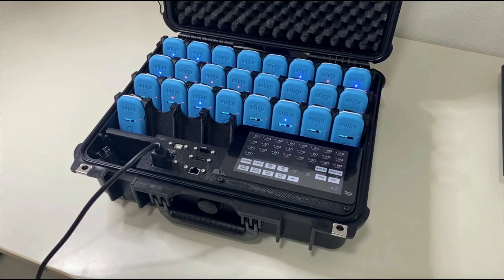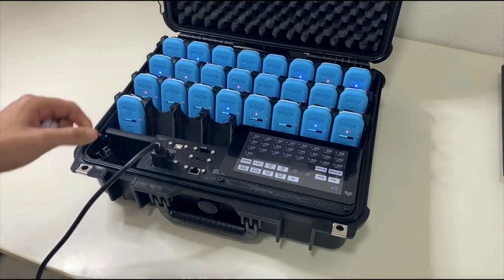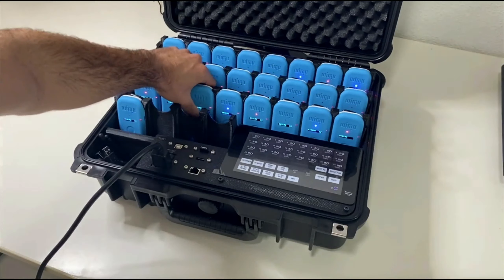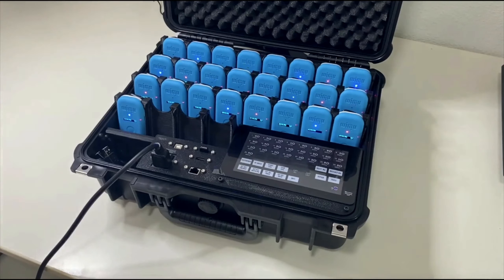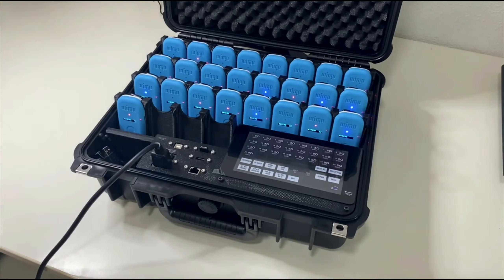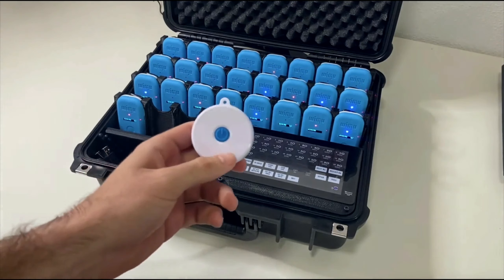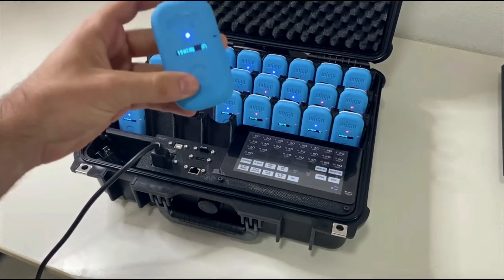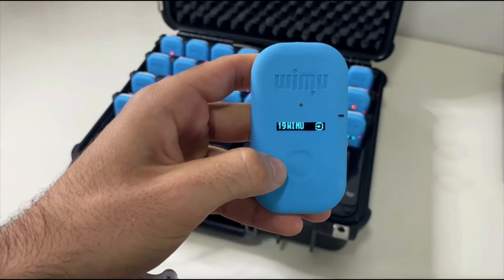Clicker • Smart Station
Learn how to use the Clicker with your Smart Station.